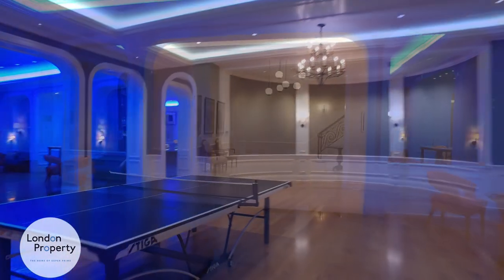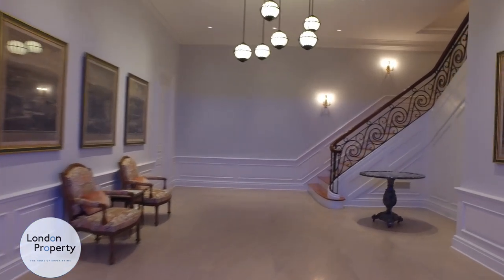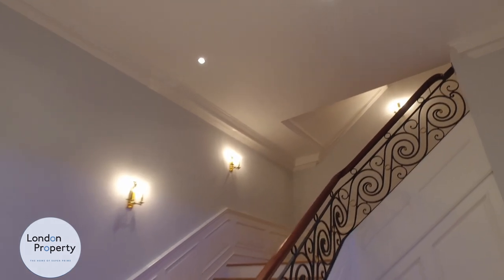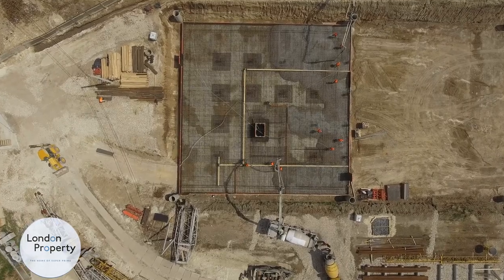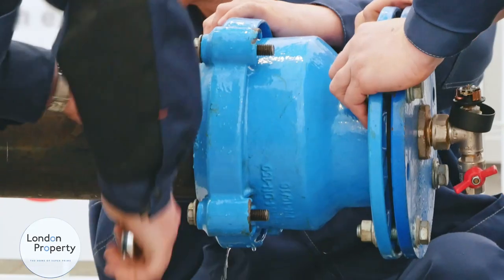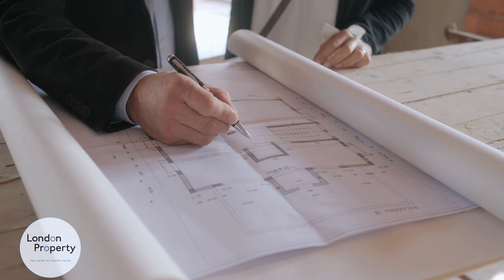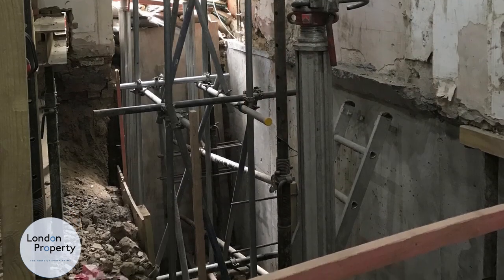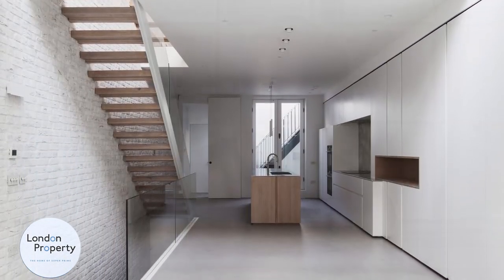Your Guide to Building Basements | Prime Central London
Building a Prime Central London basement has become more difficult over the years. Leading architect and featured expert Johanna uses her years of experience to streamline the process.

At London Property we use our experience, expertise & deep rooted relationships to connect super prime property owners and tenants with hand-picked experts. We also aim to inform and entertain Londoners through content across multiple platforms linked below.

and sign up to our newsletter to be the first to hear about our weekly videos & podcasts.